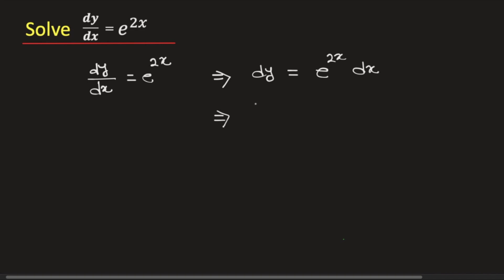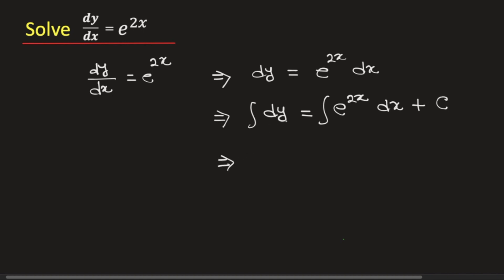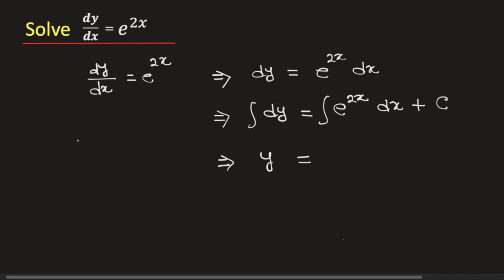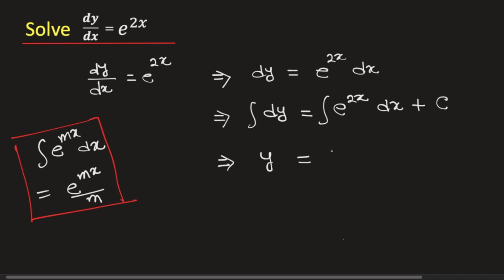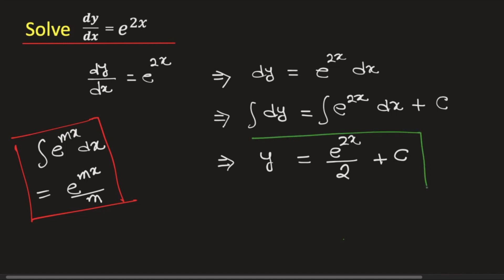dy/dx=e^2x Solve the Differential Equation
Topic: Learn how to solve the differential equation dy/dx=e^2x.